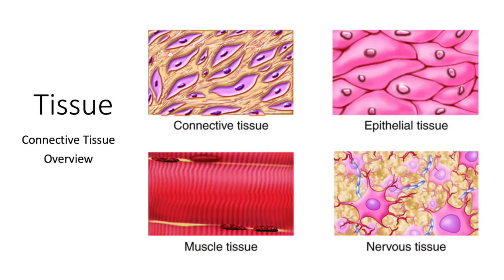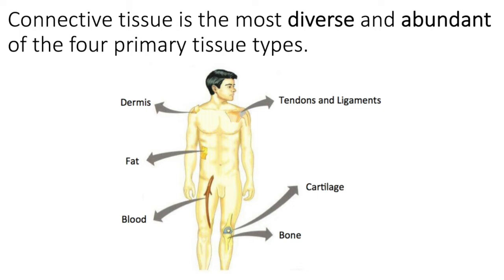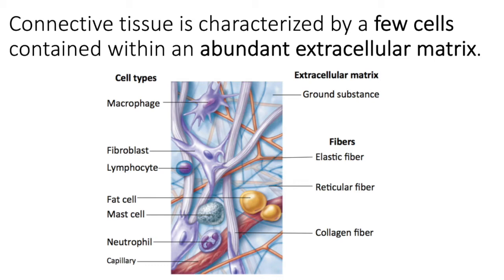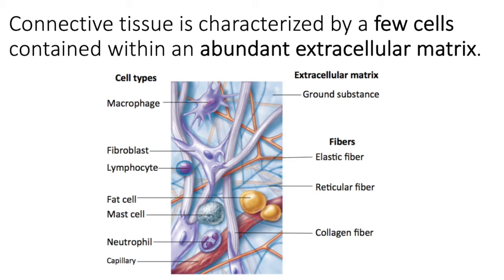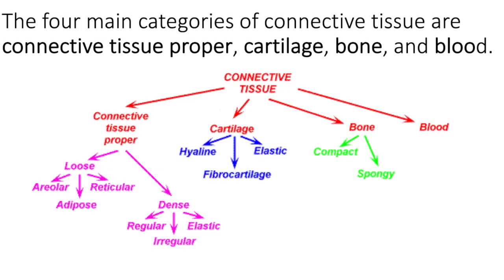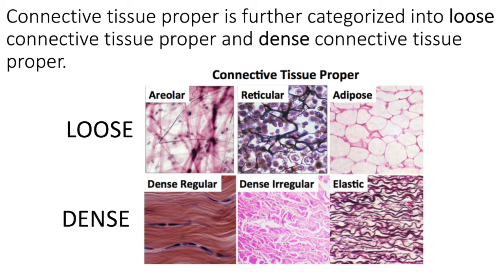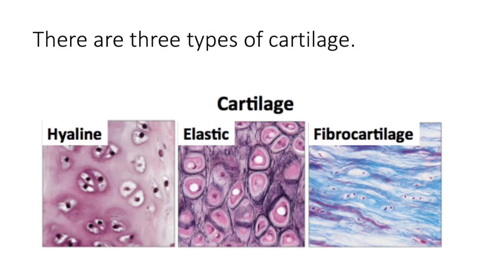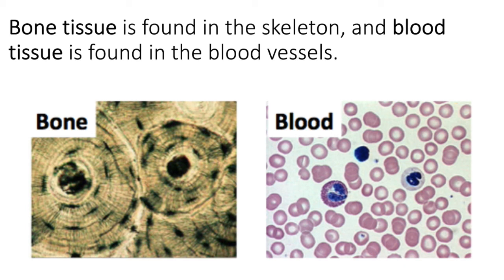Connective Tissue Overview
Connective tissue is the most diverse and abundant of the four primary tissue types. It is found in our ligaments and tendons, dermis, cartilage, bone, blood, walls of arteries, discs, and much much more.